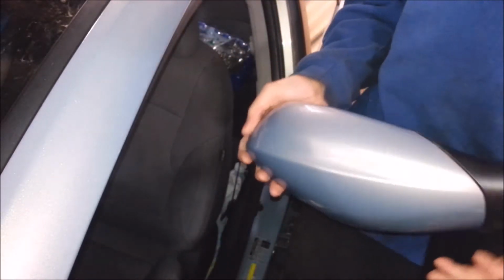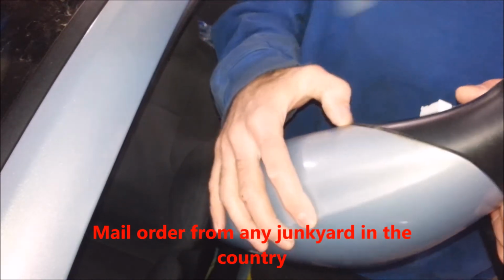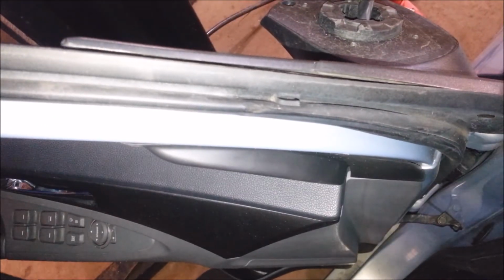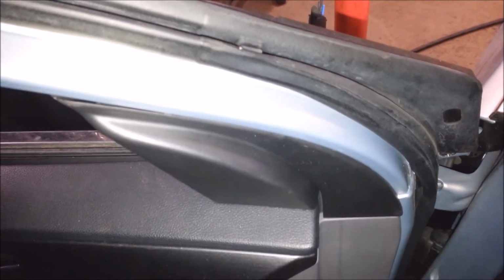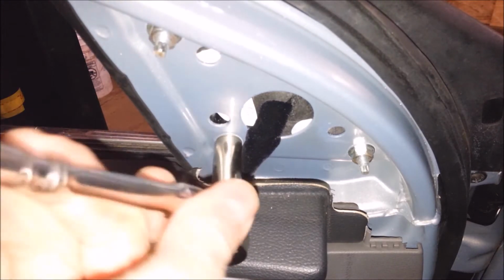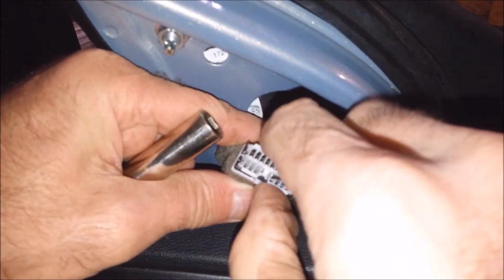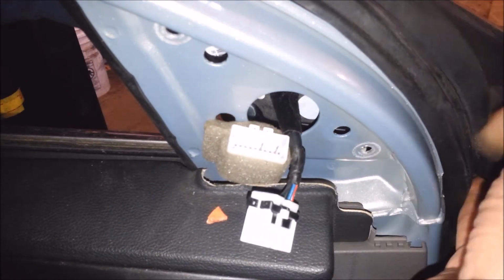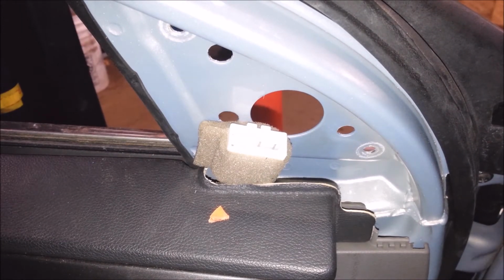2011-2014 Sonata replace a painted door mirror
How to fix a mirror, because someone doesn't know how to drive. Hyundai 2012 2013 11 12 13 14